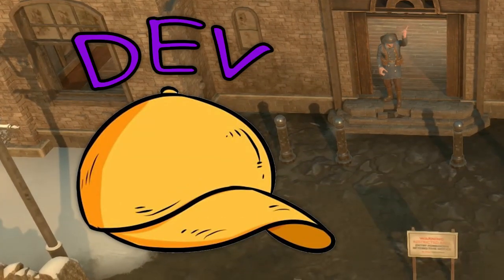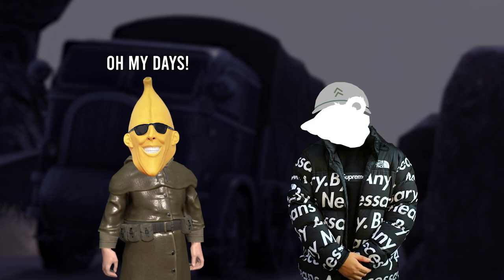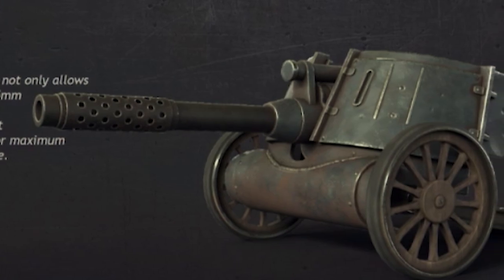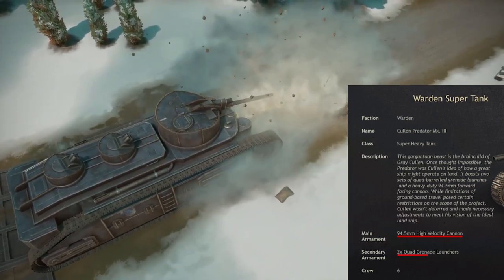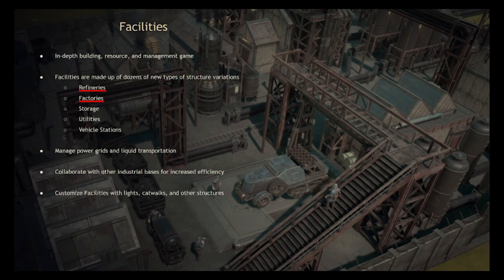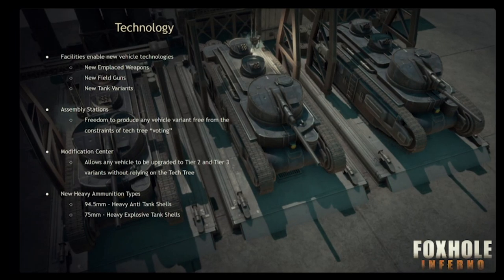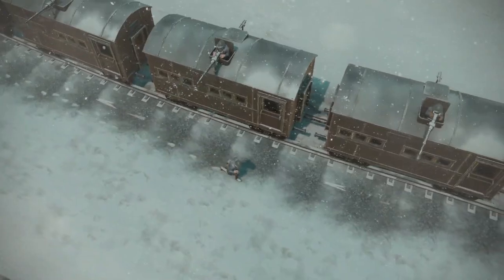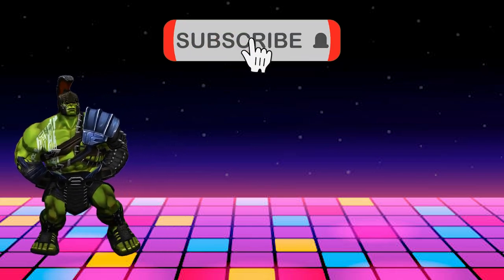Foxhole Inferno is Bringing some HOT Stuff! - DevCap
Foxhole 1.0 Inferno Update is going to be the biggest update for logistics in Foxhole!